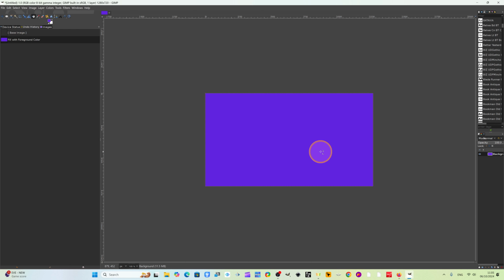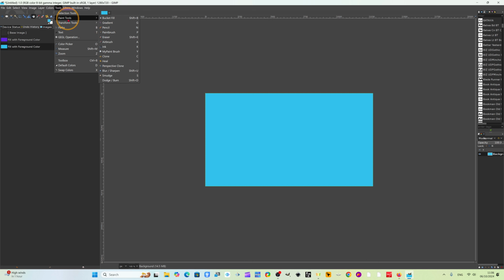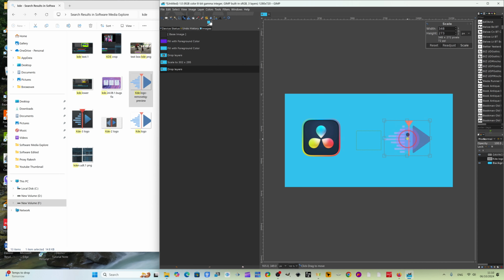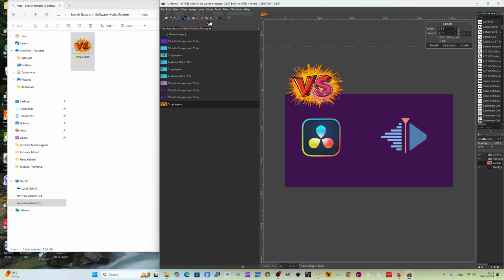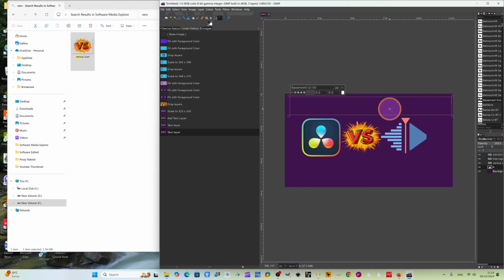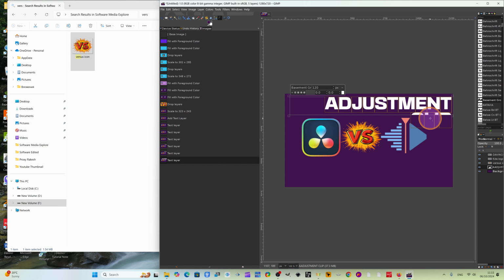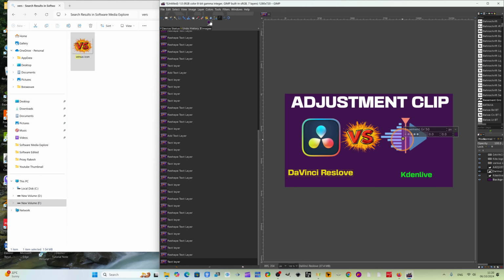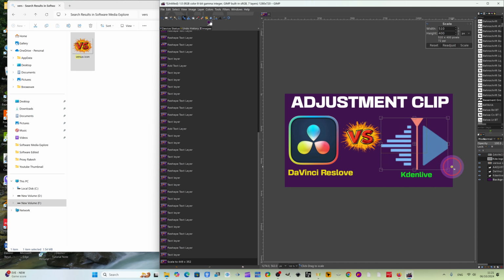Create Stunning YouTube Thumbnails with GIMP: Ditch Photoshop for Good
Are you tired of relying on Photoshop for your YouTube thumbnails? In this video, we’ll show you how to create eye-catching thumbnails using GIMP—an amazing free alternative! Creating a YouTube thumbnail with GIMP is a straightforward process! Here’s a step-by-step guide to help you get started

🌟 What You’ll Learn:
- The basics of GIMP and its interface
- Step-by-step tutorial on designing professional thumbnails
- Tips for using colors, fonts, and images effectively
- How to save and export your thumbnails for YouTube

Whether you’re a beginner or looking to improve your design skills, this video will equip you with the tools you need to stand out in the crowded YouTube landscape. Say goodbye to Photoshop and hello to GIMP!